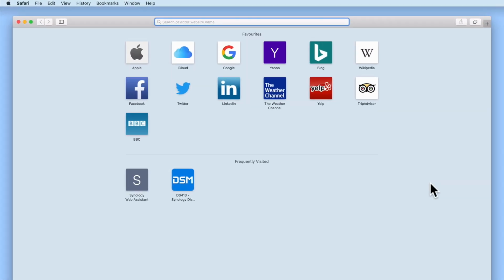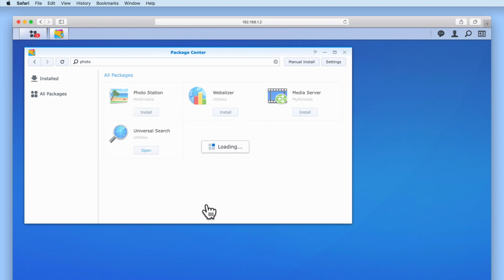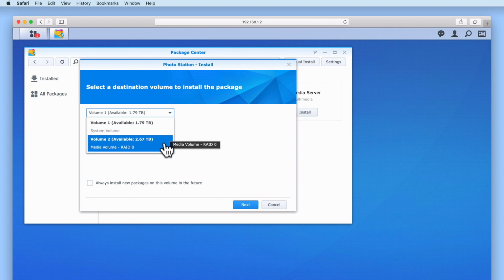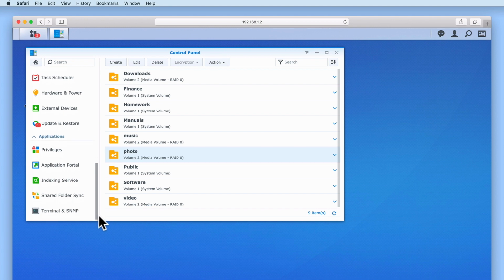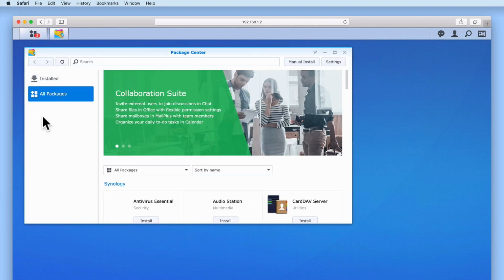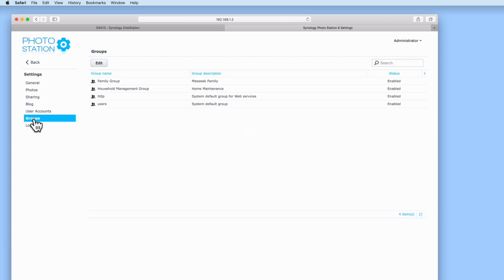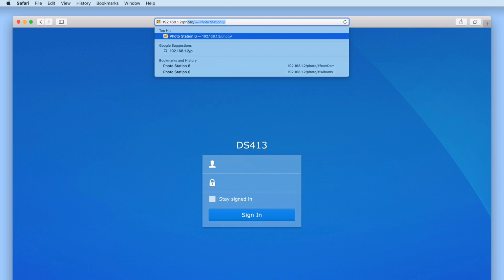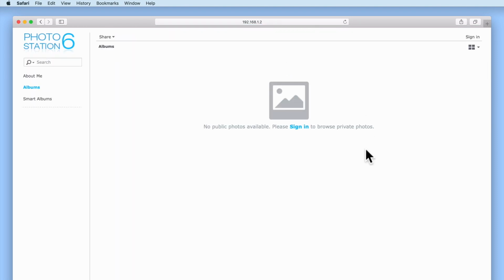How to setup a Synology NAS (DSM 6) - Part 26: Installing and Configuring Photo Station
In this video we take a look at how to install and configure Photo Station on a Synology NAS.

Products seen in this video:
Synology DS218j 2 Bay Desktop NAS
Western Digital Red Hard Drive
Iron Wolf Hard Drive